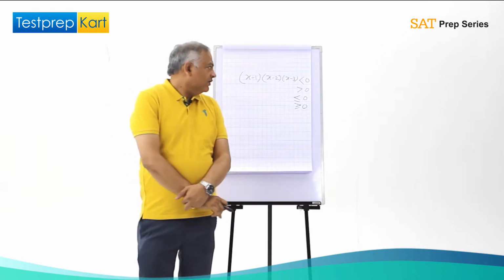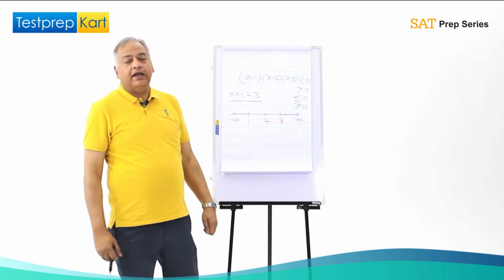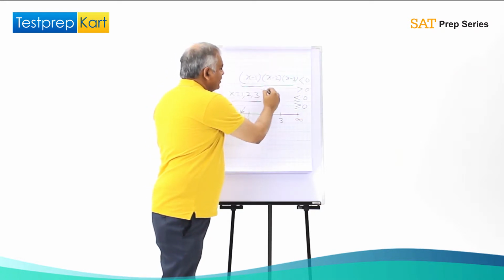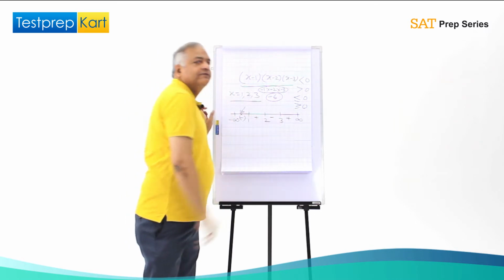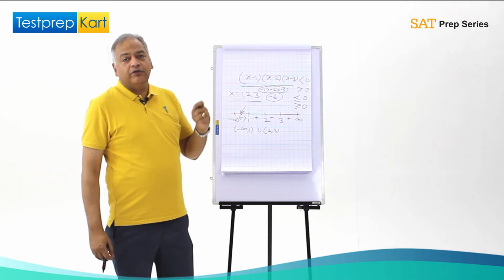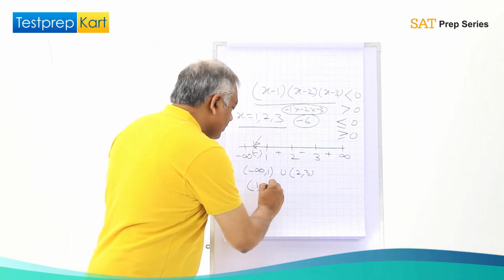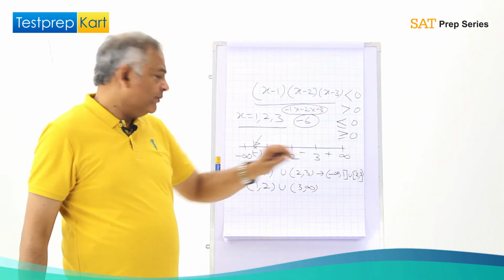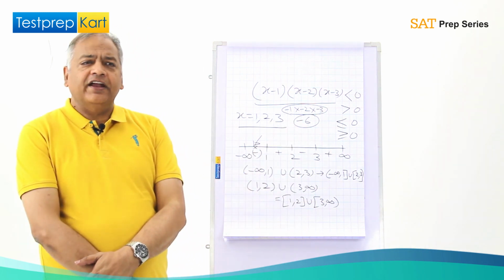SAT Subject Test_Mathematics_Inequality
Here is our video series on SAT Subject Test for Mathematics. In this video we have covered Mathematics-Inequality introduction.